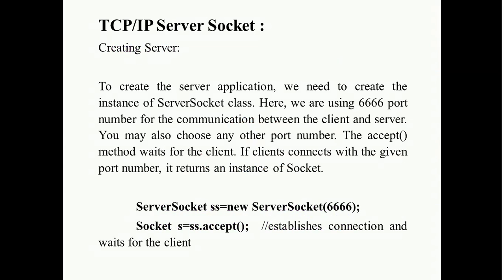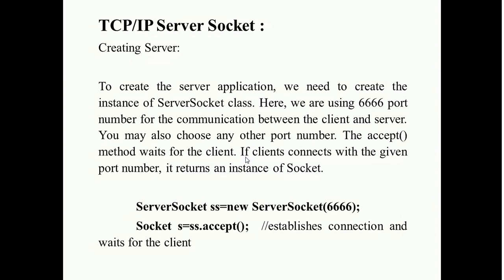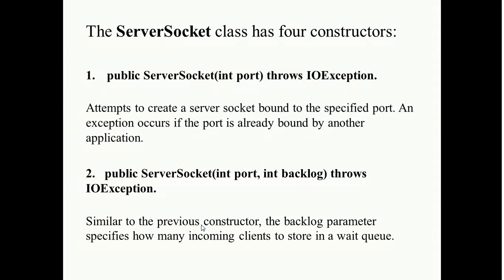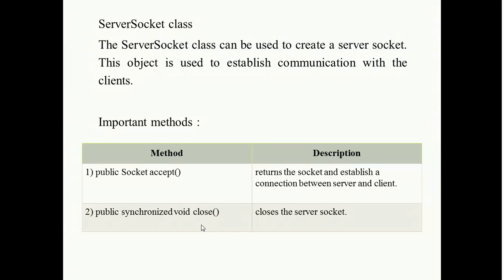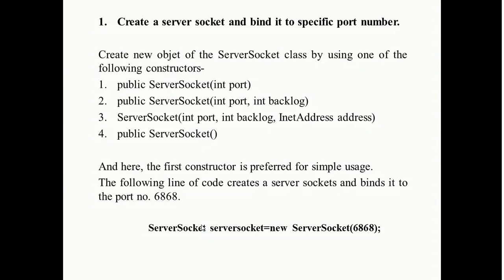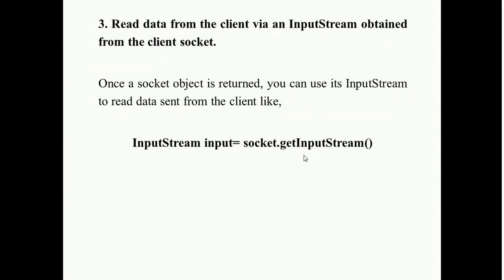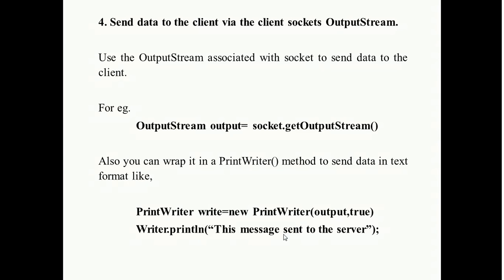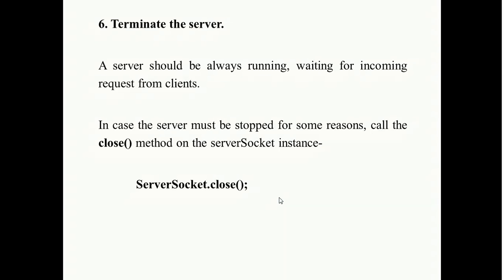AJP Unit 4-4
TCP/IP Server Sockets